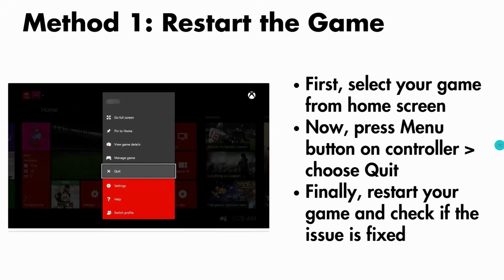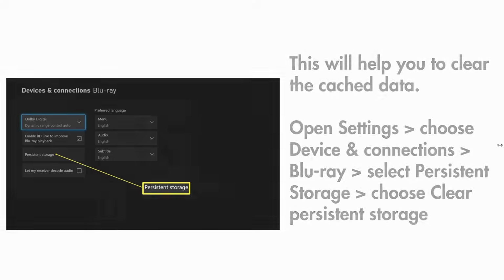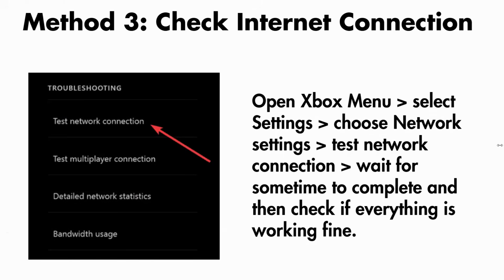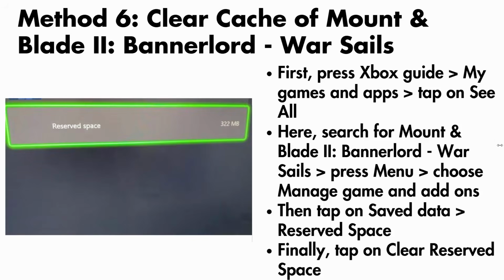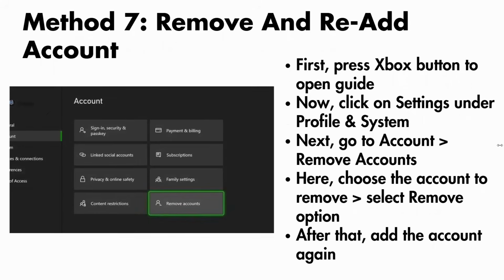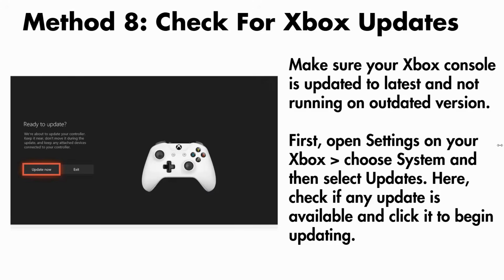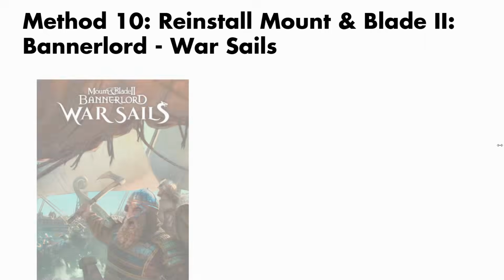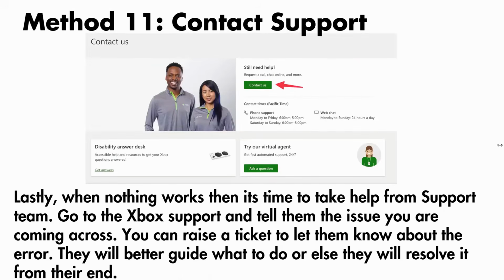Fix Mount & Blade II: Bannerlord - War Sails Crashing, Not Launching, Not Loading on Xbox Series X|S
In this video tutorial, you will learn to Fix Mount & Blade II: Bannerlord - War Sails Crashing, Not Launching, Not Loading on Xbox Series X|S.
Fix Mount & Blade II: Bannerlord - War Sails crashing on Xbox X problem,
How do I Fix Mount & Blade II: Bannerlord - War Sails not launching of my Xbox,
How To Fix Mount & Blade II: Bannerlord - War Sails won't load Xbox Series S (2025),
How to fix stuttering in Mount & Blade II: Bannerlord - War Sails on xbox X|S,

🌐Social Media-